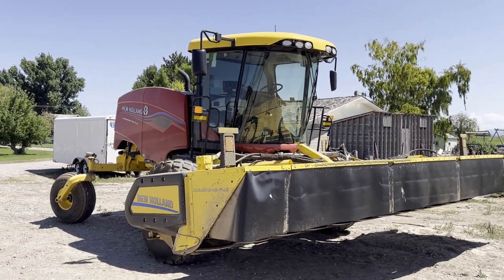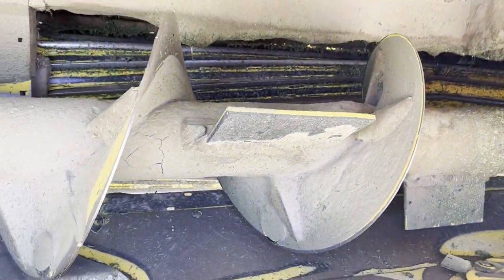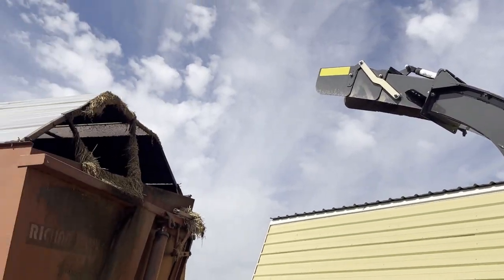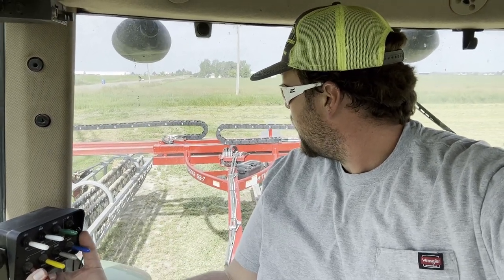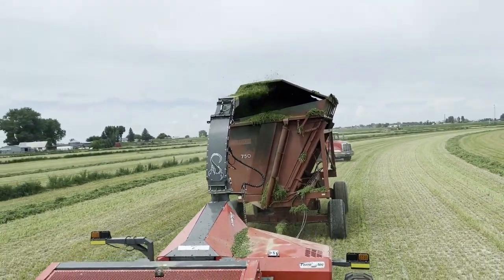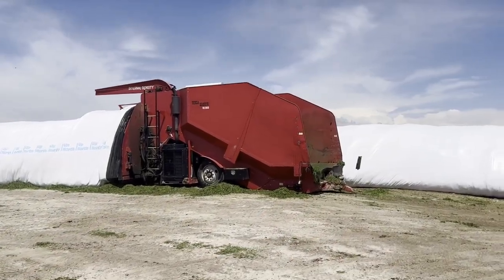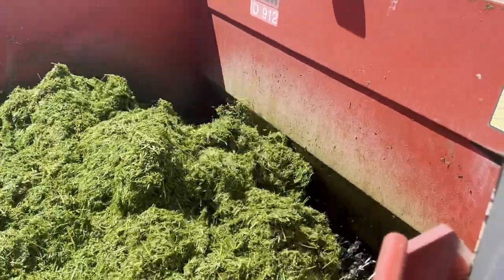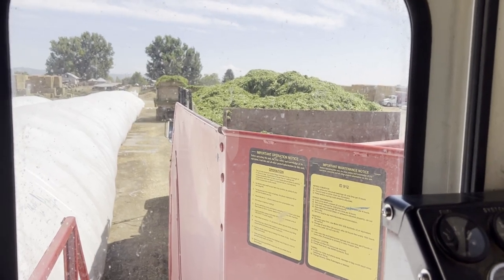Time for Hay Harvest 2023 | How we Harvest Hay for Silage | Amazing drone footage.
In this exciting video, we take you on a mesmerizing journey through the timeless tradition of hay harvest in 2023. Join us as we showcase the fascinating process of harvesting hay for silage, using state-of-the-art techniques and incredible drone footage that captures the essence of this agricultural endeavor.

Prepare to be amazed as we delve into the meticulous planning and execution required for a successful hay harvest. From the strategic timing and weather conditions to the synchronized teamwork of the skilled farmers, you'll witness firsthand the dedication and hard work that goes into this vital stage of the farming cycle.

Our drone footage provides breathtaking aerial views of vast green fields, with farmers operating modern machinery, including rake, mower, and tractors. You'll gain a unique perspective as we soar above the fields, capturing every step of the process, from cutting the hay to the intricate raking, chopping, and bagging procedures.

Whether you're a farming enthusiast, nature lover, or simply curious about the intricacies of agriculture, this video will leave you in awe of the beauty and efficiency of hay harvest in 2023. Join us on this captivating journey and witness the timeless art of turning nature's bounty into nourishment for our animals.

Don't miss out on this amazing visual experience! Let's celebrate the beauty of farming and the extraordinary efforts that go into providing food for a growing world population.